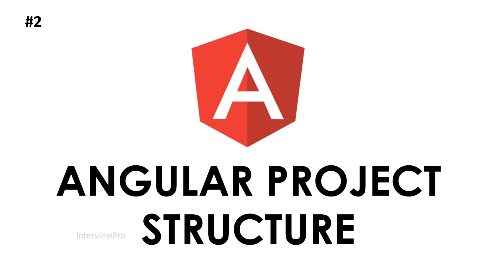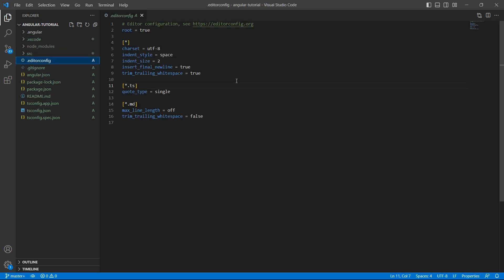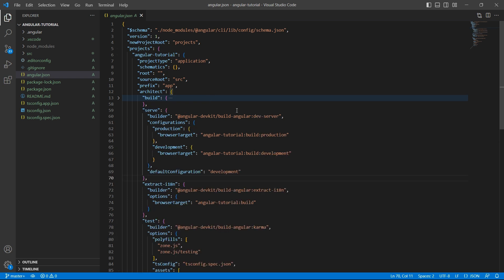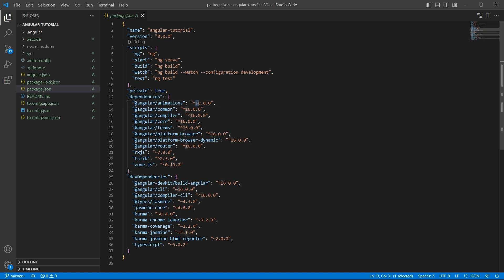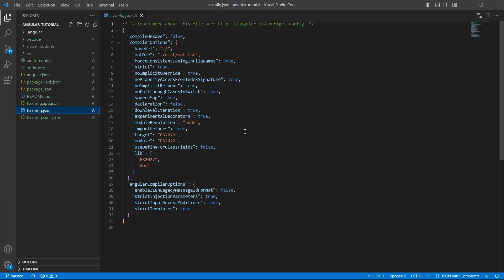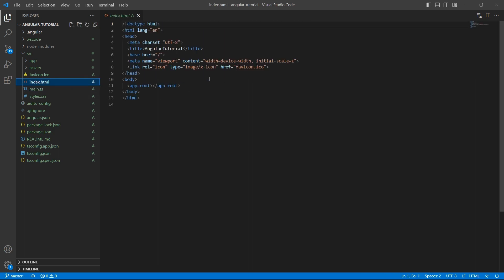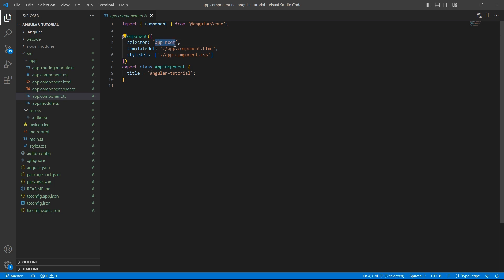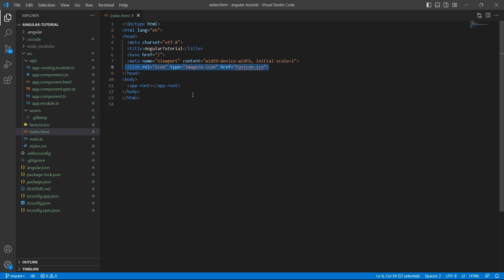[2] Angular 16 | Understanding project structure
The video discusses the standard project structure for Angular applications, which includes folders such as app, assets, and node_modules; a detailed explanation of each folder and its purpose.